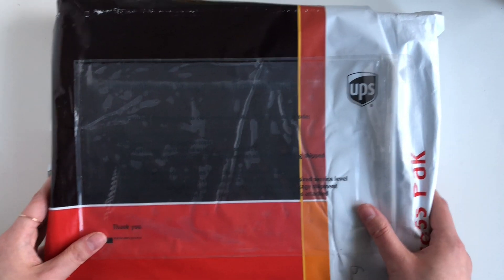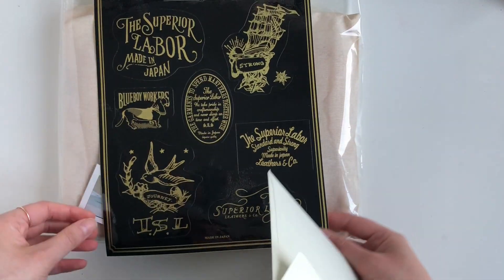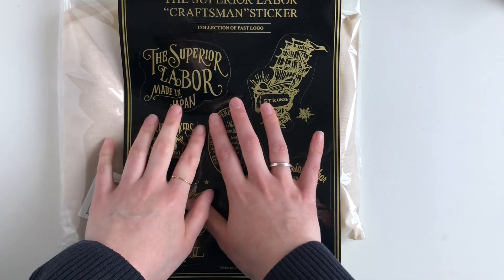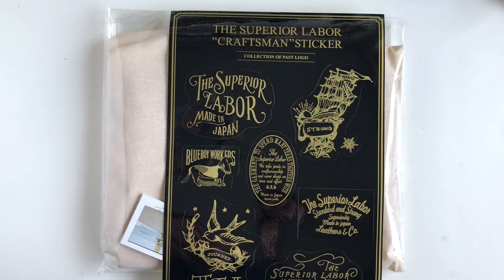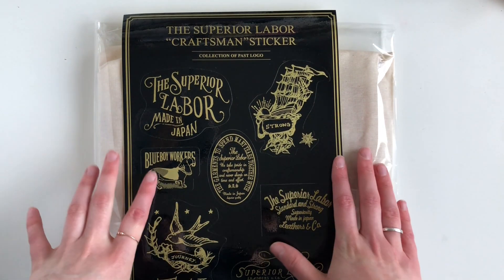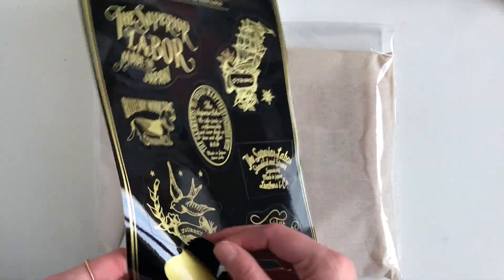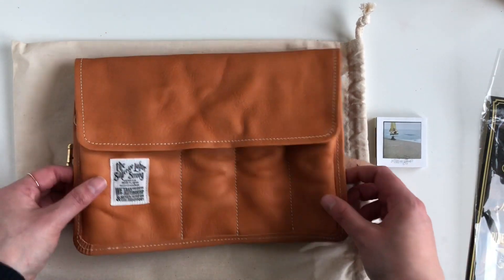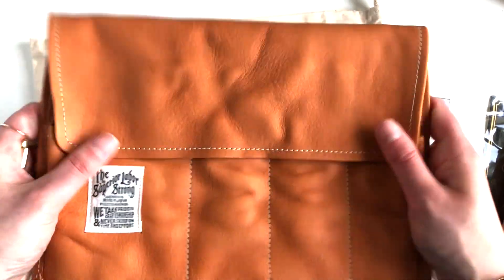The Superior Labor Pen Roll | Unboxing and setting up my travel art kit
This week i'm unboxing my new The Superior Labor piece, the legendary pen roll! I ordered this pen roll directly from The Superior labor at Nap Village so i wanted to share how it arrived, and then we will see what fits and i even give you a quick run down of my on the go art kit!

🖊 *Tombow Click eraser

🖊 *2H Pencil

🖊 *Koh i noor hardmuth clutch pencil

🖊 *Kaweco Perkeo fountain pen

🖊 *Platinum carbon ink

🖊 *Micron pens

🖊 *Pentel Brush Pen

🖊 *Putty eraser in case

All items marked with * are affiliate links, by purchasing using these links you pay the normal price displayed, but I receive a small commission, which helps support this channel, so thank you!
Items marked [Ad-Gifted] we're sent to me, I will only ever share my true opinion of a product, and say if I don't like something. All other items were purchased with my own money!